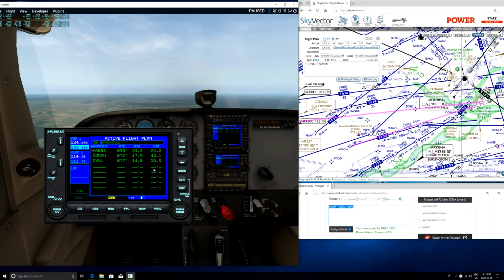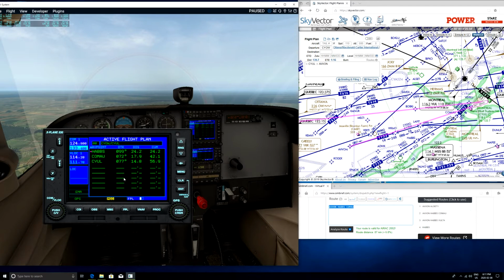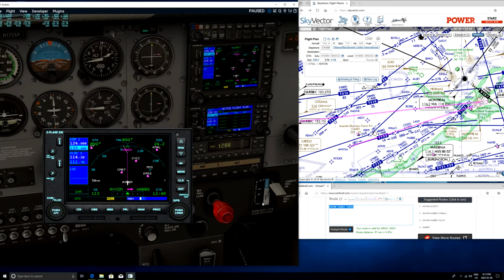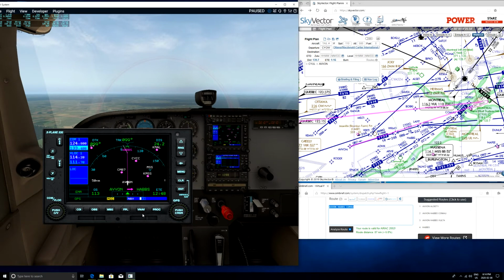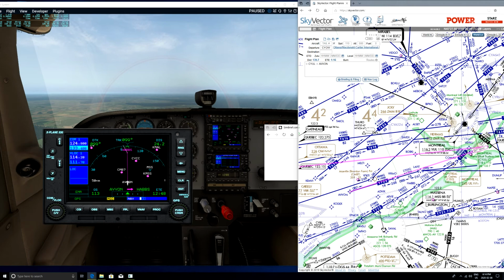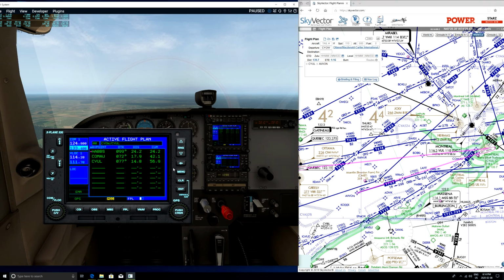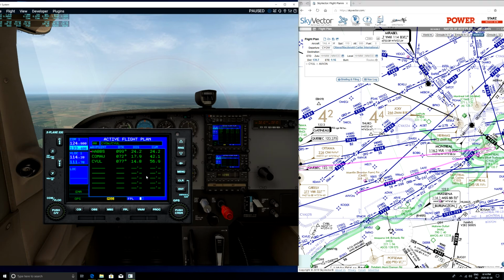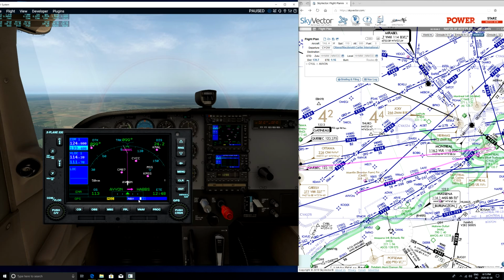XPLANE 11 MAKE GPS GO TO WAYPOINTS STOCK CESSNA 172/SP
Are you pulling your hair out because you can't get your airplane to fly where you want it to go? I'm just learning but.. I got lucky and my Cessna stared to fly to its destination. Hope this helps a novice like me...